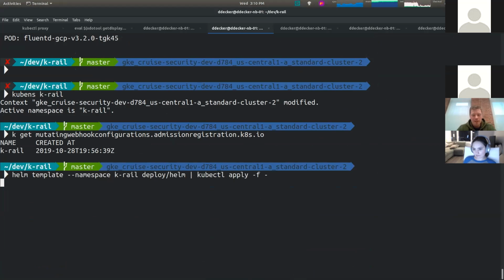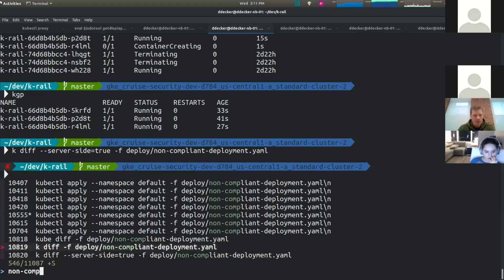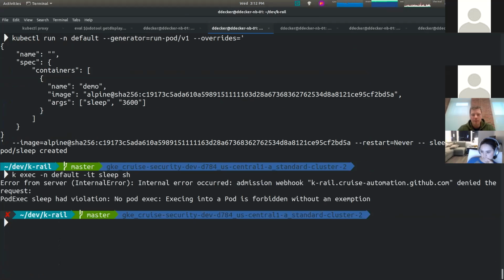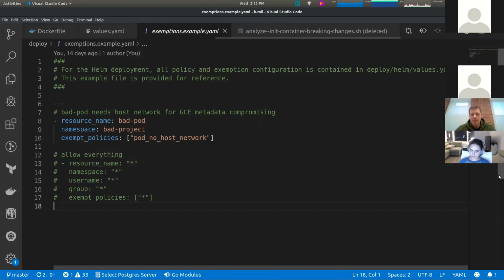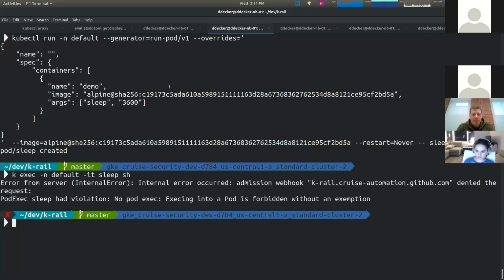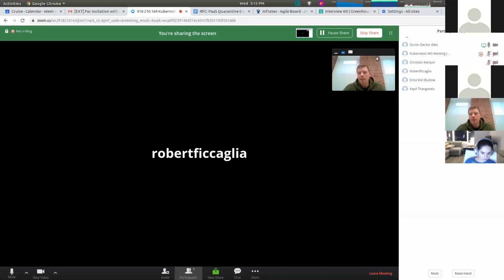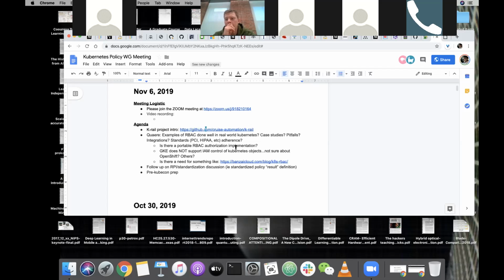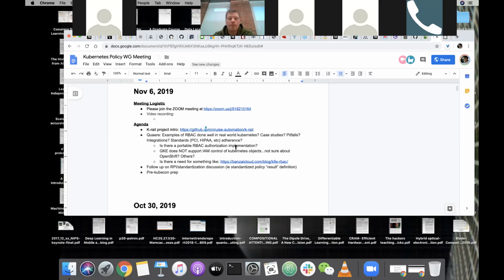Kubernetes Policy WG/CNCF Security SIG Policy Team Meeting 2019.11.6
Cruise k-rail introduction